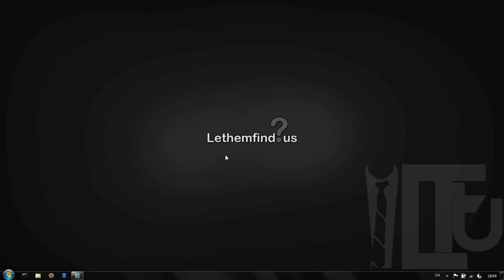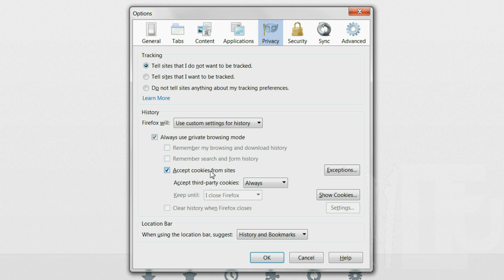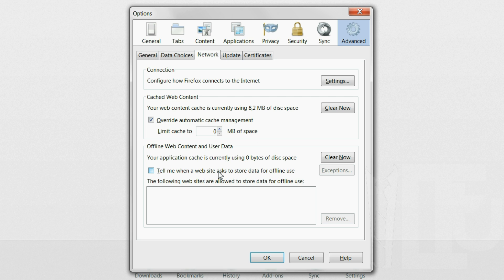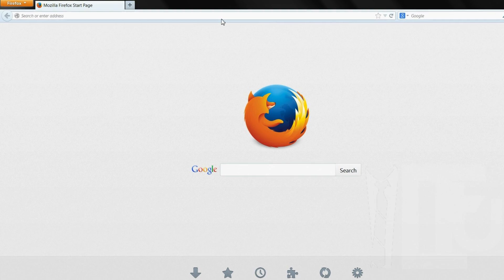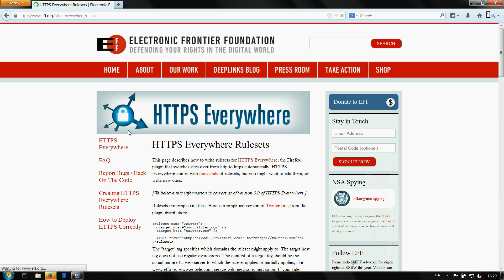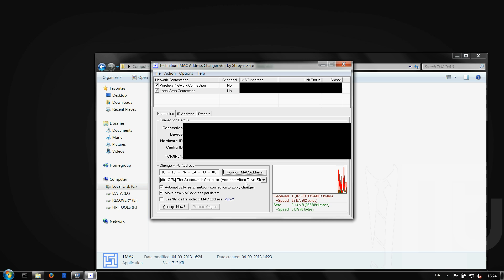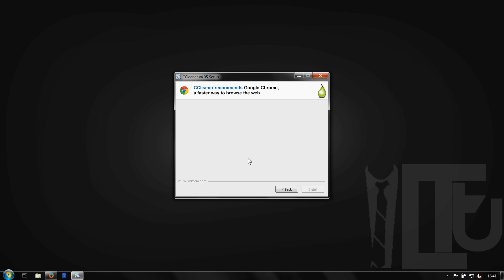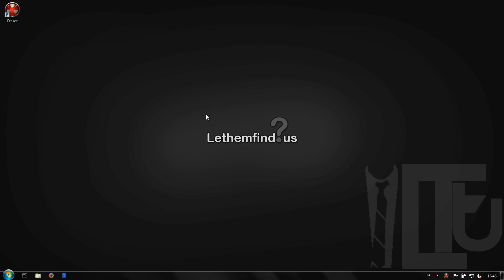How to Browse the Internet Anonymously with Firefox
ABOUT:CONFIG SEARCH AND VALUES
These settings prevent Firefox from storing cache on your system:

This prevents Firefox from sending fonts to the websites you visit - fonts on your computer can be unique, and may very well identify you:
browser.display.use_document_fonts - value: 0

This increases your privacy:
browser.sessionhistory.max_entries - value: 2

This prevents any data from being stored on your computer:
dom.storage.enabled - value: false

This prevents websites from determining your location based on your IP:
geo.enabled - value: false